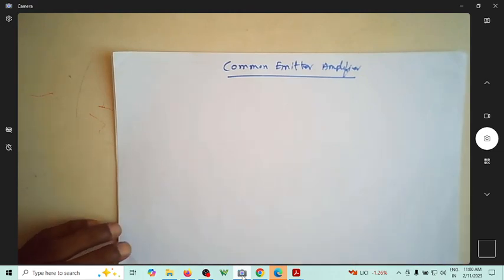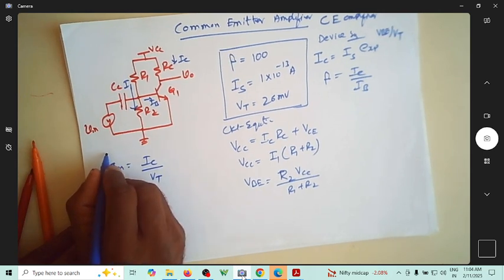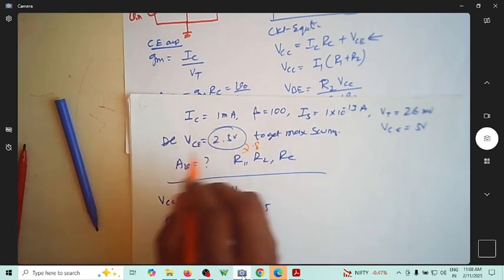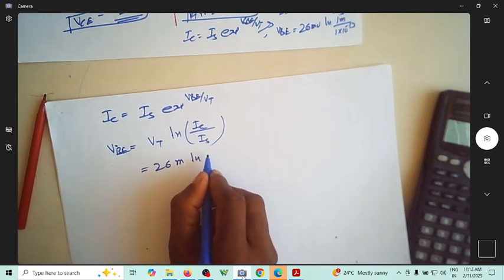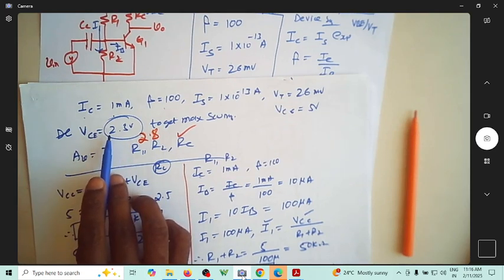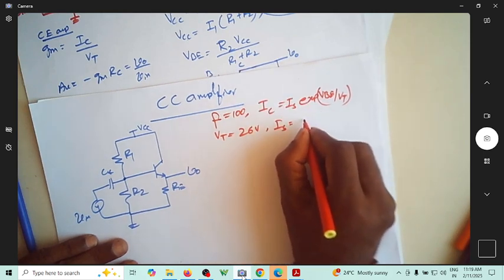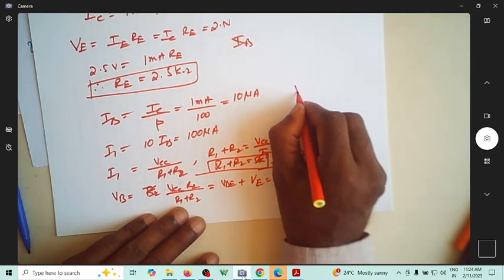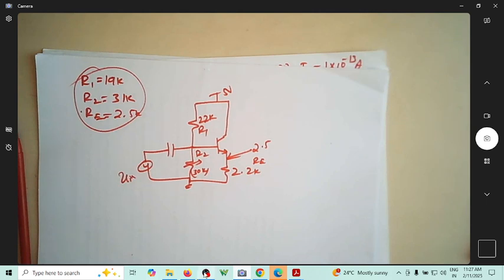CE and CC amplifier Designs